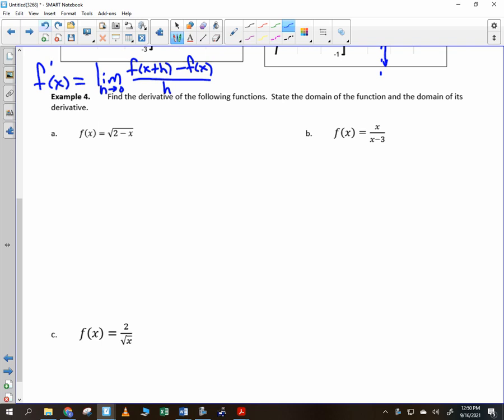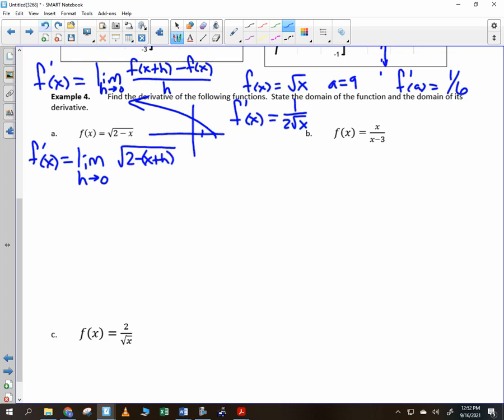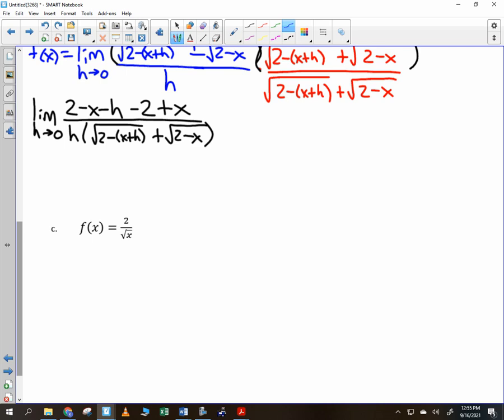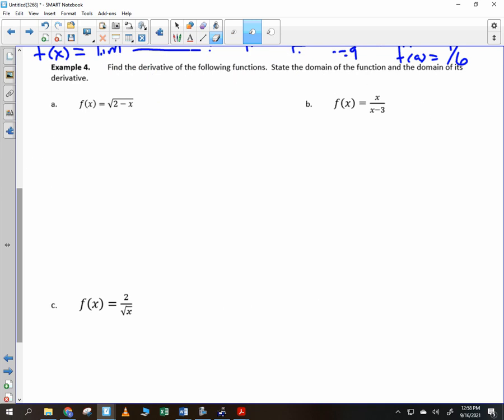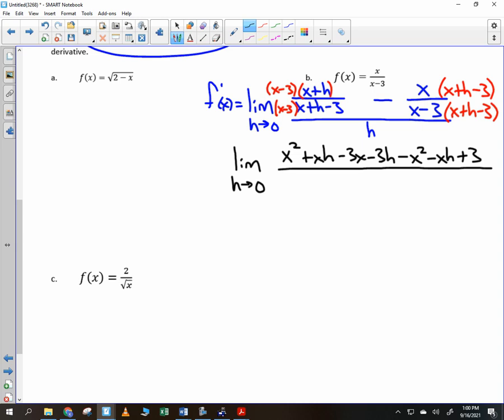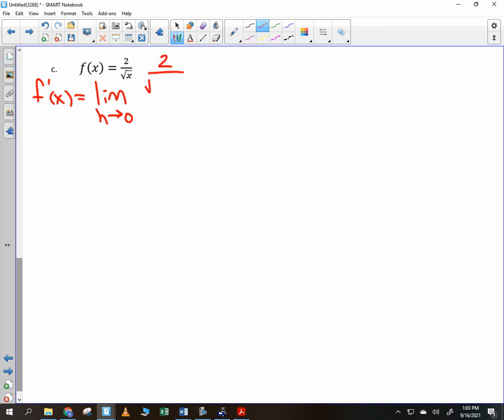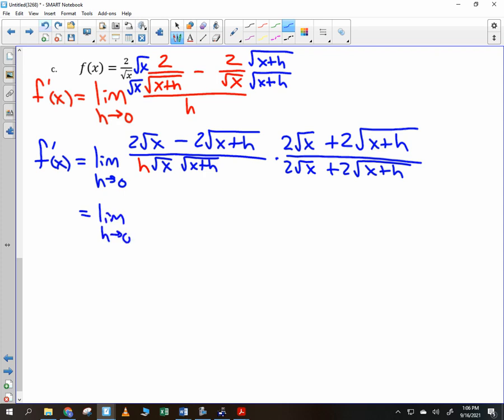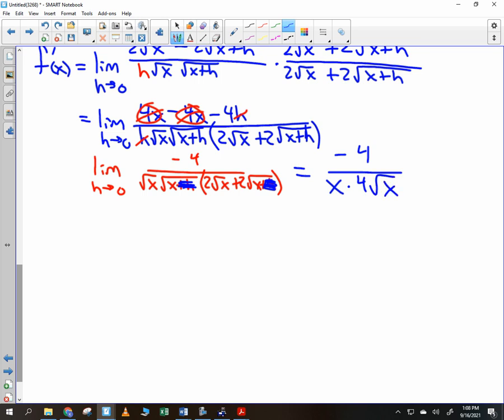Calculus Unit 3.2 Notes the Formal Definition of the Derivative 2021